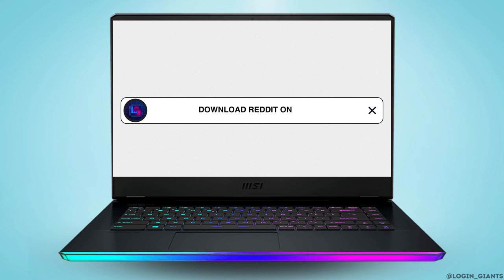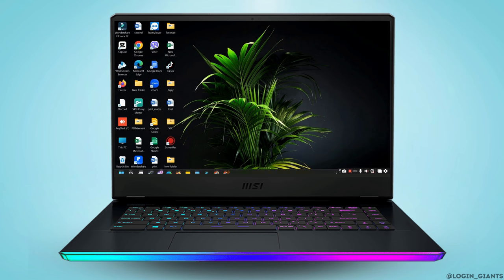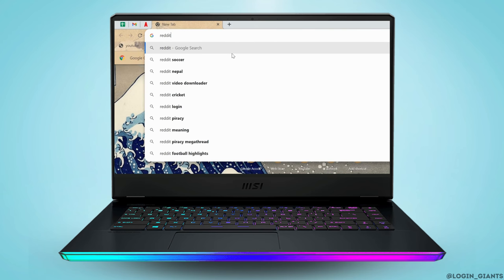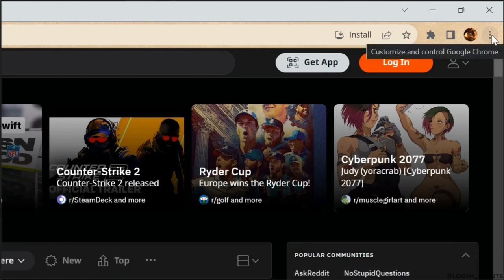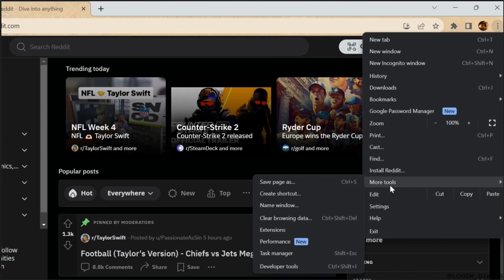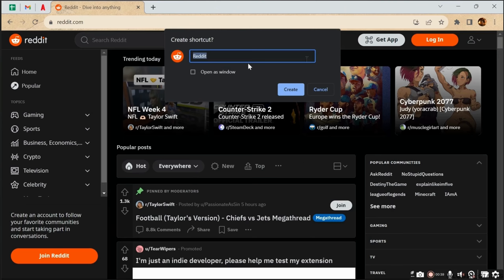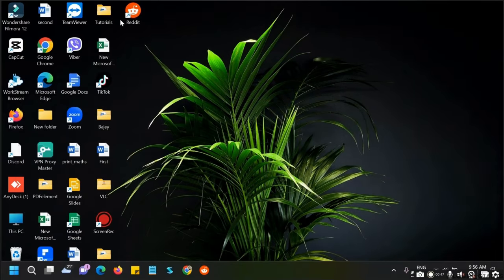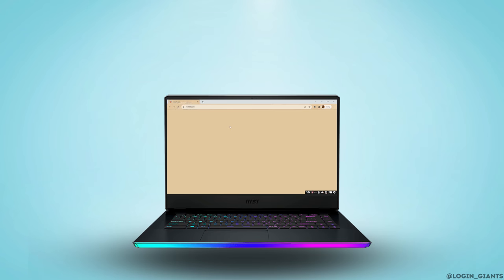How to Download Reddit on PC in 2024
📥 Looking to access Reddit, the front page of the internet, from the comfort of your PC or laptop? Dive into this step-by-step guide to learn how to download and use Reddit on your computer.

In this tutorial:
0:00 - Introduction
0:05 - How to Download Reddit on PC

Discover how to browse subreddits, engage in discussions, and explore a world of content right from your desktop. Whether you're a seasoned Redditor or a newcomer, this tutorial will have you up and running in no time.